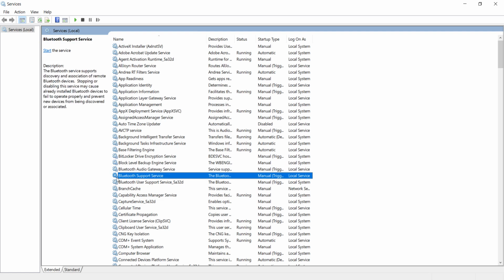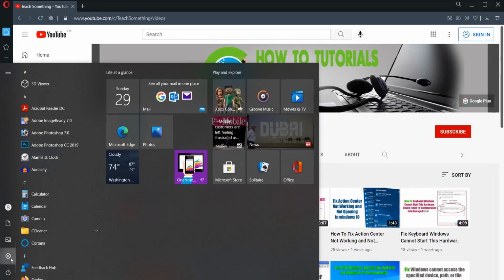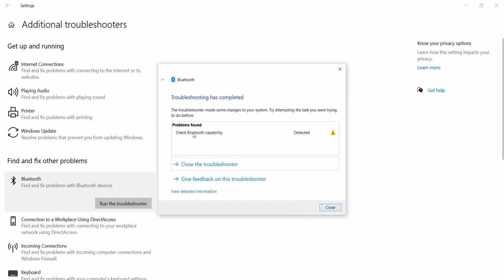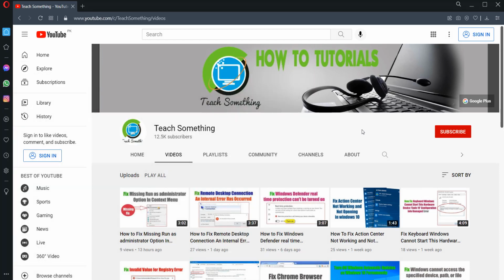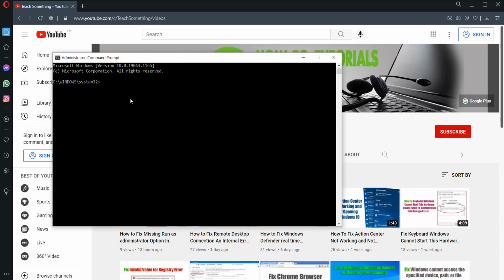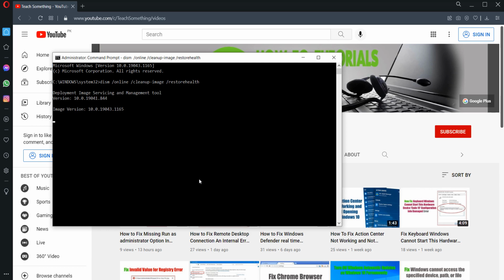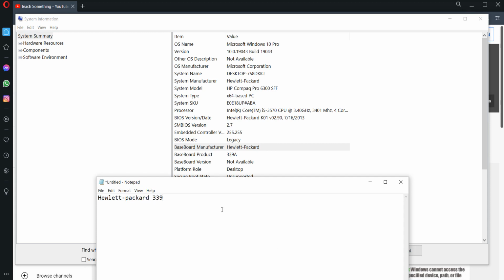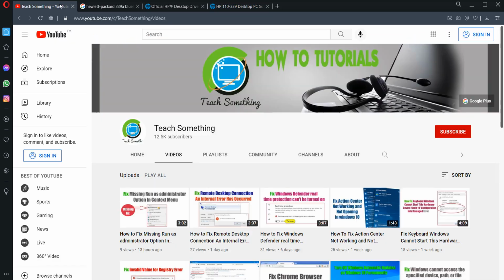How to Bluetooth Missing From Device Manager In Windows 10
In this video tutorial i will gonna show you How to Bluetooth Missing From Device Manager In Windows 10.